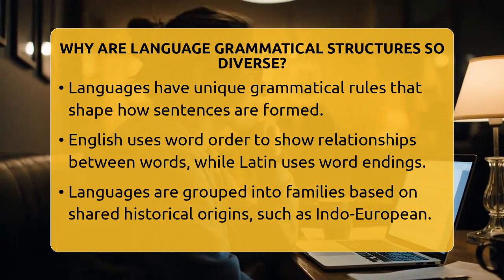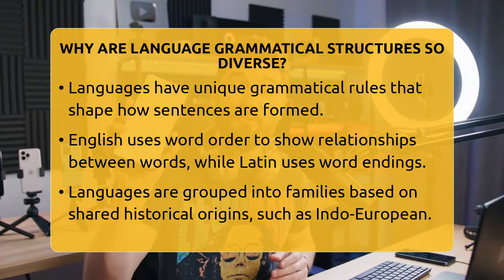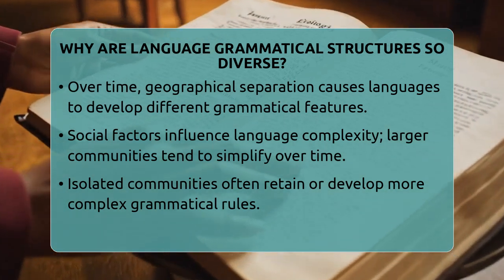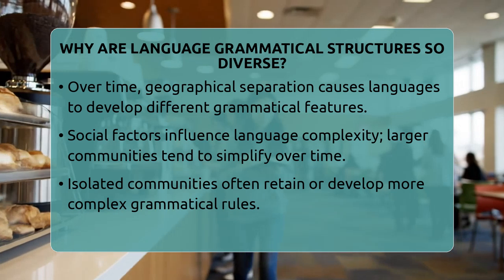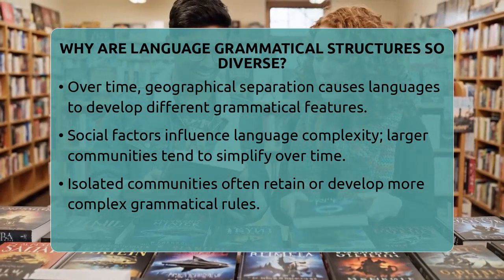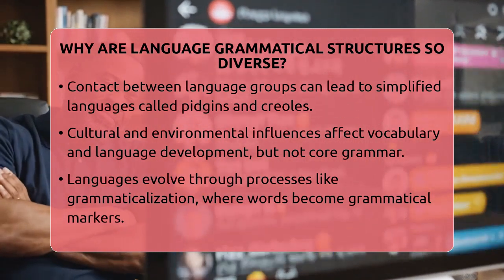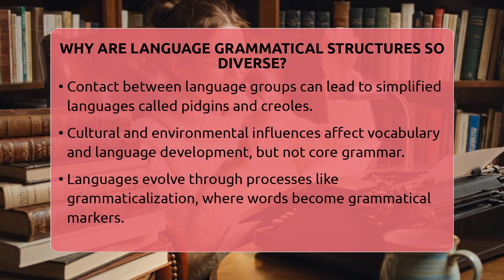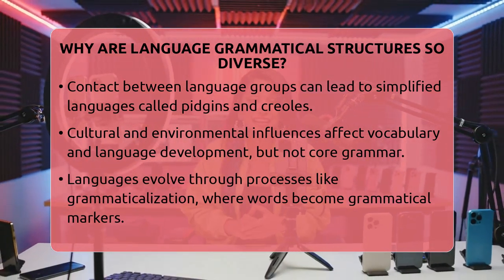Why Are Language Grammatical Structures So Diverse? - The Daily Definition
Why Are Language Grammatical Structures So Diverse? Have you ever wondered why languages around the world have such different rules for forming sentences? In this engaging video, we explore the reasons behind the incredible diversity of grammatical structures across languages. We’ll start by explaining what grammar is and how it helps us organize words into meaningful sentences. Then, we’ll look at how historical connections, social factors, and cultural influences shape the way languages develop their unique rules. You’ll learn how languages from the same family can differ greatly over time and how contact between different language communities can lead to new grammatical features. We’ll also discuss how languages evolve through processes like grammaticalization, adding new layers to sentence construction. Whether you’re interested in language history, linguistics, or learning a new language, understanding these factors can make language learning and translation much clearer. Join us for this fascinating look at the story behind the words we use every day, and don’t forget to subscribe for more videos about words, language origins, and their uses in sentences.

About Us: Welcome to The Daily Definition, your go-to resource for an enriching vocabulary journey! Our channel is dedicated to providing clear and engaging word definitions, exploring the etymology and word origins, and guiding you through language usage in practical sentences. Join us for daily word lessons that help expand your vocabulary, while also revealing the history of the English language and the significance of root words and prefixes. We make language accessible and enjoyable for everyone.